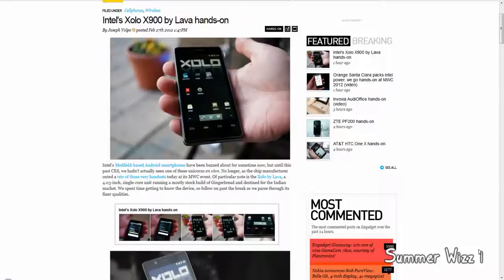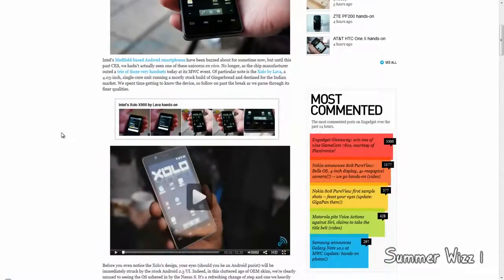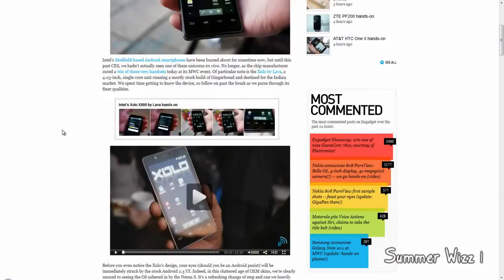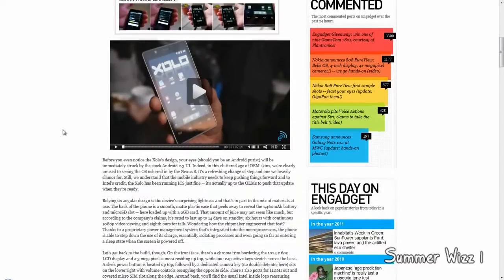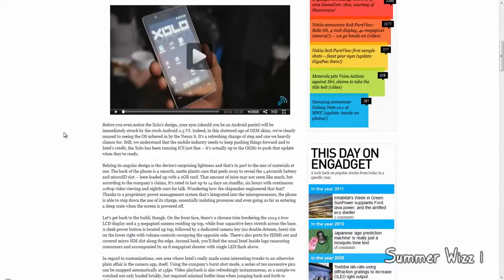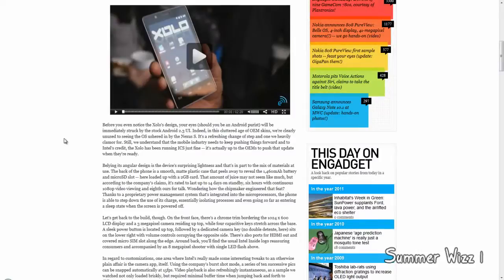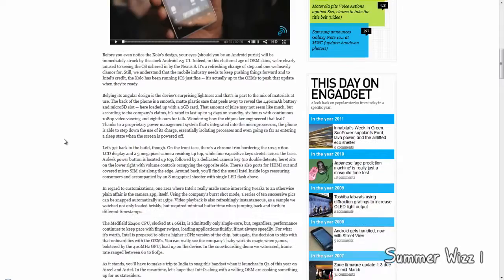Intel s Xolo X900 by Lava hands on